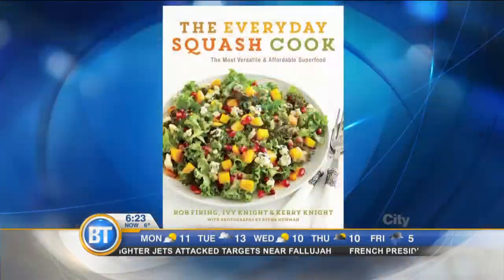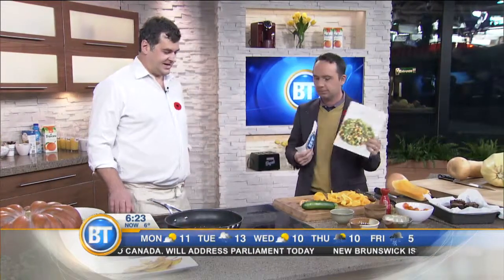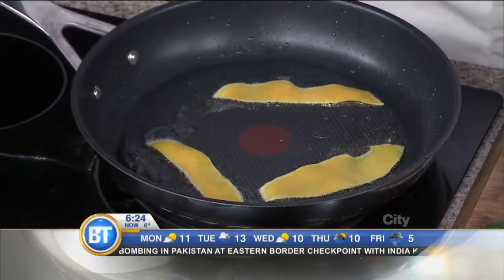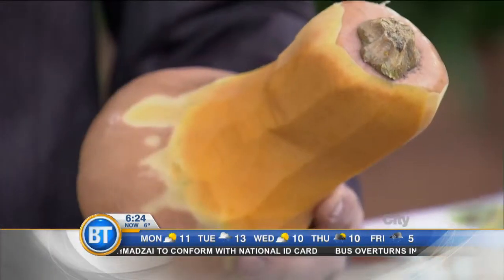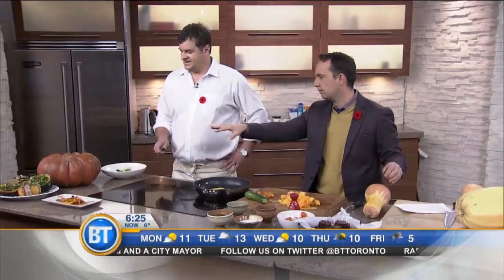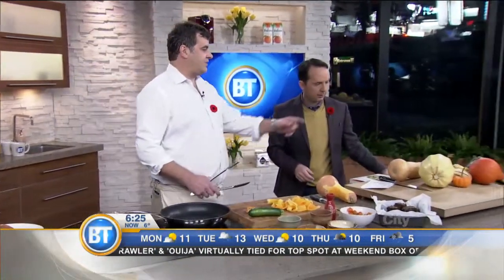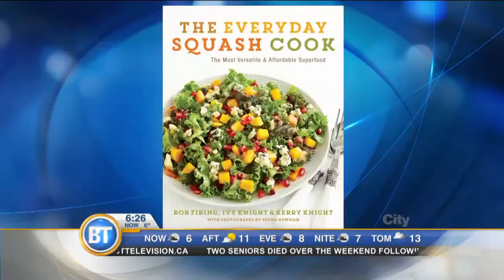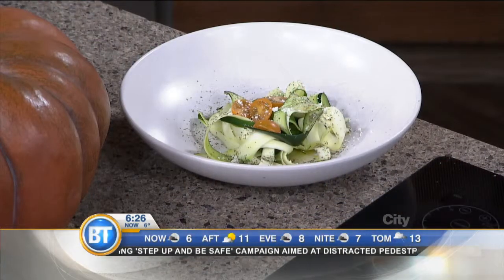Easy ways to cook with squash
Rob Firing, Co-Author, The Everyday Squash Cook